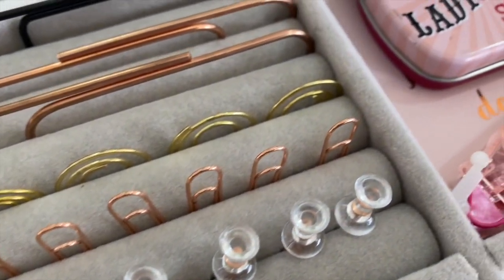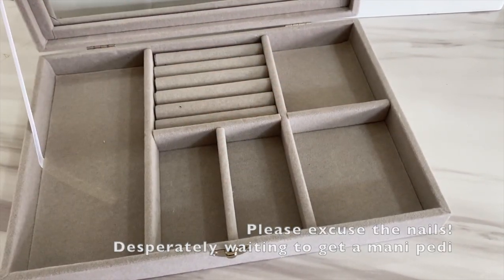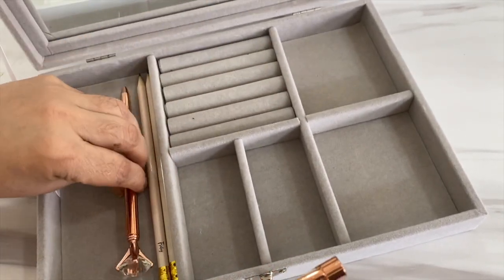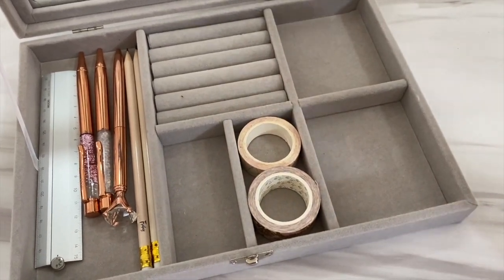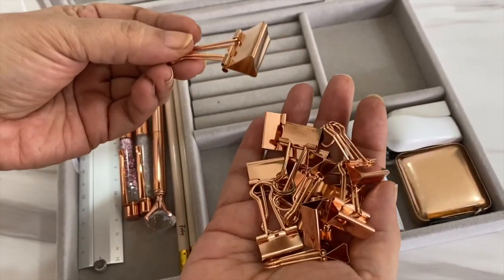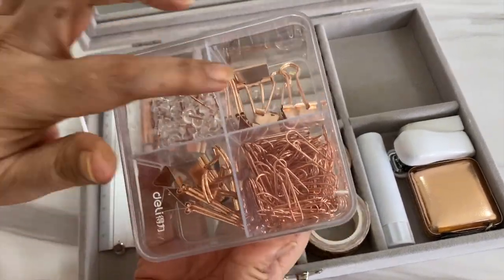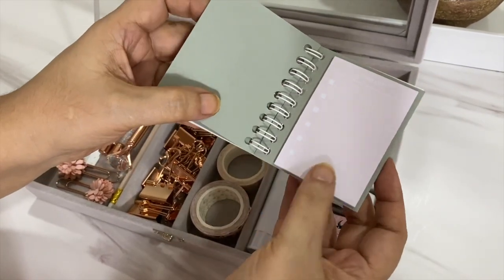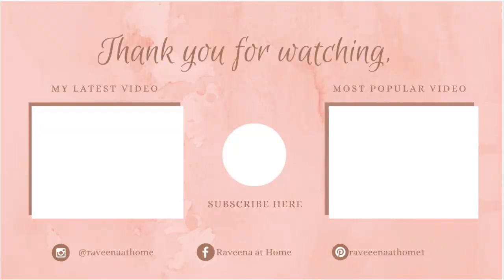NEW! MOBILE STATIONERY BOX | HOW TO ORGANISE SUPPLIES FOR A MEETING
Hey My loves! I hope this you enjoy this video. I have really been having fun repurposing items from my decluttering process.
Let me know if you like this type of content so I can upload more..

All the best, my loves! Stay Safe
Happy Homemaking